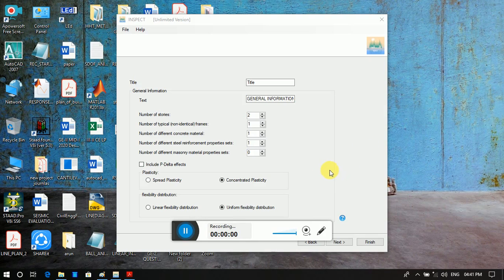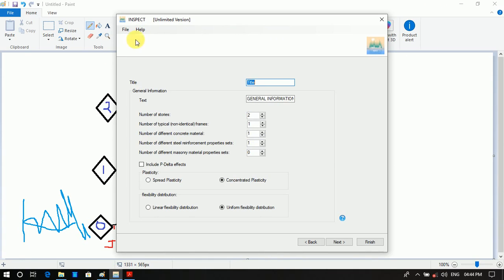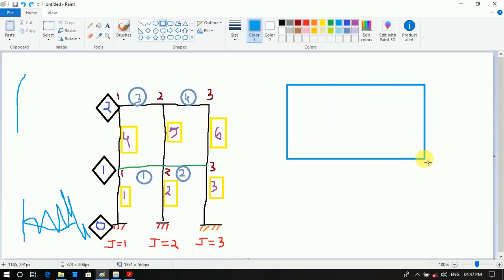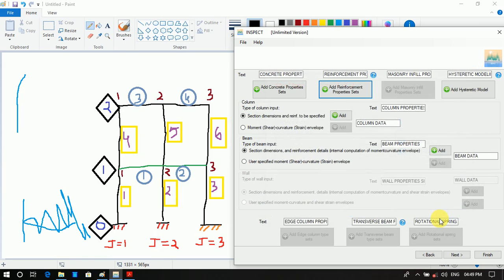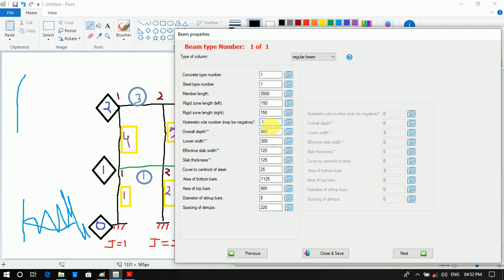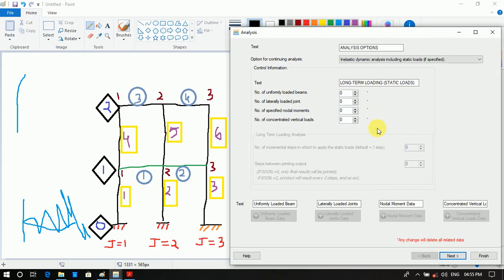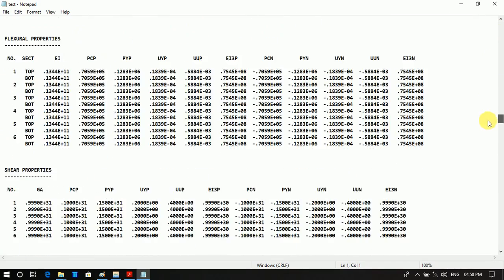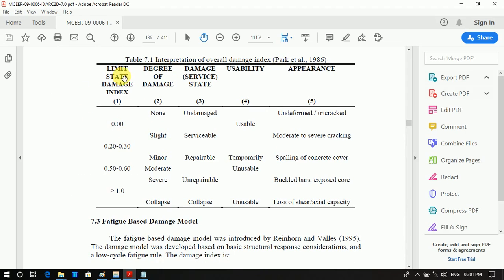DAMAGE ANALYSIS OF BUILDING FRAMES BY USING FINITE ELEMENT TOOL (IDARC 2D WITH INSPECT GUI)